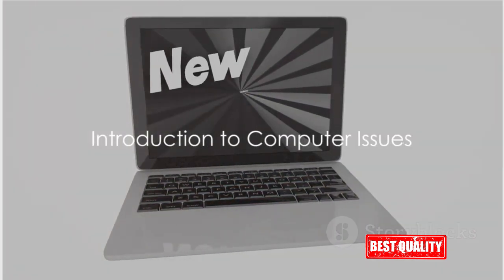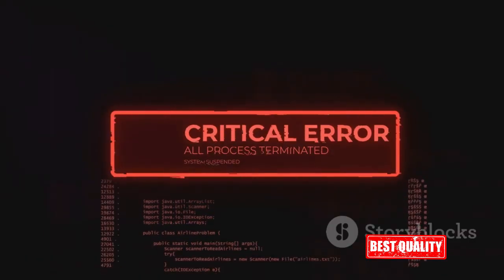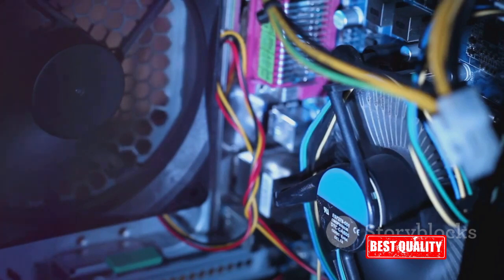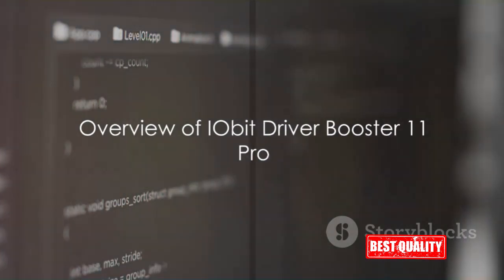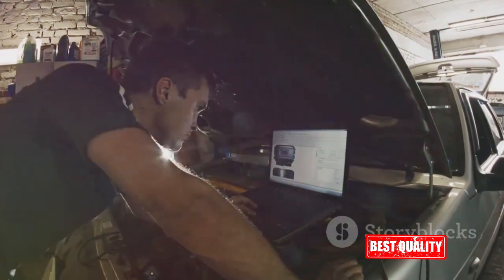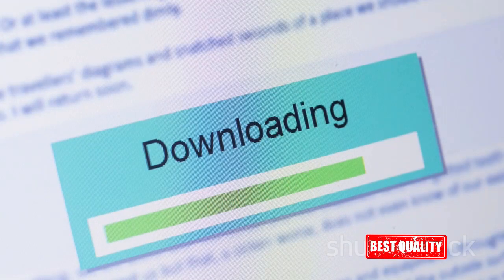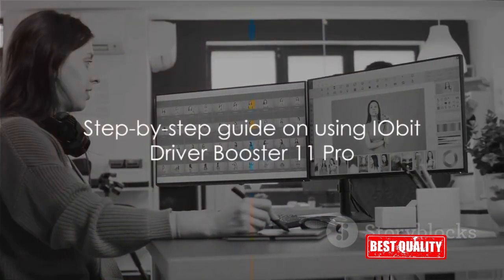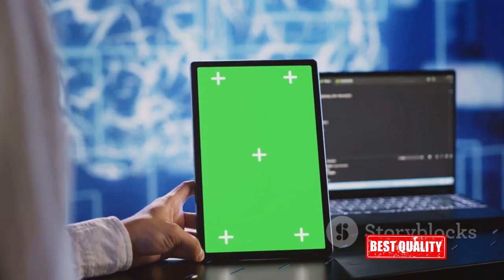🚀 Optimalkan Driver PC Anda dengan IObit Driver Booster 12 Pro - Solusi Mudah dan Cepat!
Dalam video ini, kami mempelajari dunia perangkat lunak IObit Driver Booster 12 Pro, menjelajahi serangkaian fitur dan manfaatnya. Dari antarmuka yang ramah pengguna hingga pengunduhan secepat kilat dan efektivitas yang tak tertandingi dalam memperbarui driver, kami mengungkap mengapa perangkat lunak ini merupakan terobosan baru dalam pemeliharaan sistem Anda. Baik Anda penggemar teknologi atau pengguna biasa, video ini wajib ditonton untuk memahami bagaimana Driver Booster 12 Pro dapat mengoptimalkan kinerja perangkat Anda dengan mulus. Jangan lupa untuk memberi jempol pada video ini, bagikan dengan teman-temanmu, dan nantikan wawasan teknologi lainnya!

🔥 Dapatkan penawaran spesial dari IObit!

IObit Malware Fighter 12 PRO (1 PC) & 4 Free Gifts- Exclusive

IObit Malware Fighter 12 PRO (1 Year Subscription, 3 PCs)

IObit Malware Fighter Pro with avast! Pro Antivirus

2024 IObit Black Friday Pack - 6 Item Bundle (3 PCs) & 4 Free Gifts

🔑 DCB17-EC8FA-42807-D4ABB
🔑 6815A-C63D1-AFE94-4084B
🔑 450F3-48269-E08BD-6E24B
🔑 A46FC-5DA45-2B578-5BB4B
🔑 2A068-1B5B9-BA4F3-9C2BB
🔑 F5C32-0F572-0EAC3-6BD4A

Jika konten ini bermanfaat, mohon dukung channel ini dengan klik tombol "Terima Kasih" di bawah video. Karena setiap klik "Terima Kasih" dari kalian, sangat berarti serta penyemangat bagi kami.